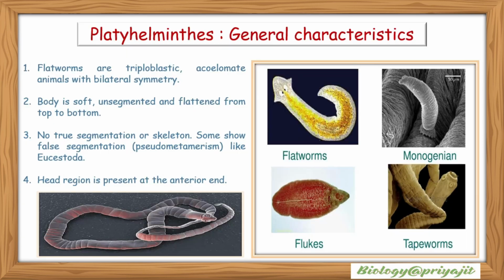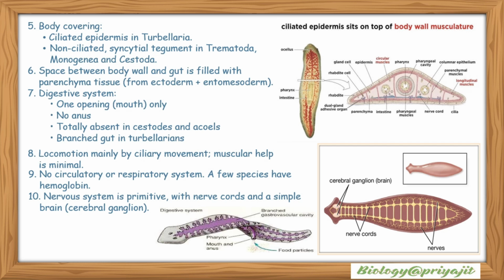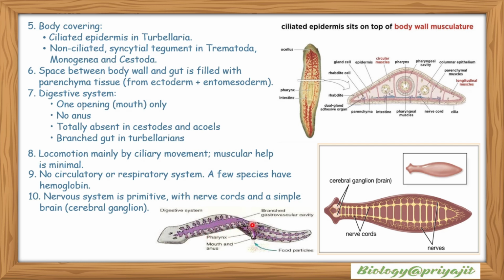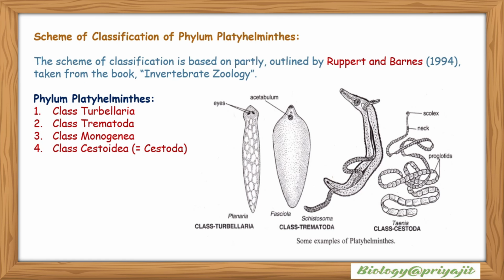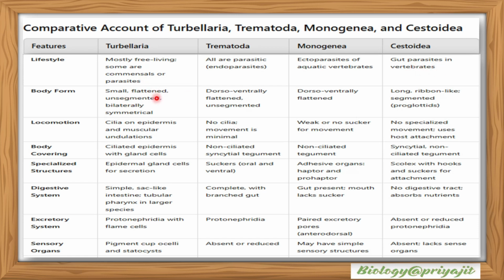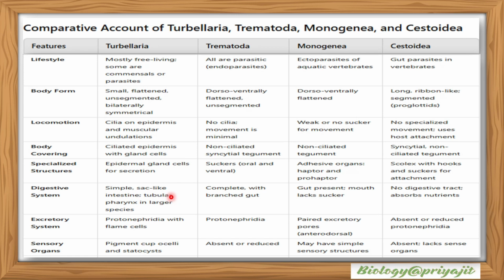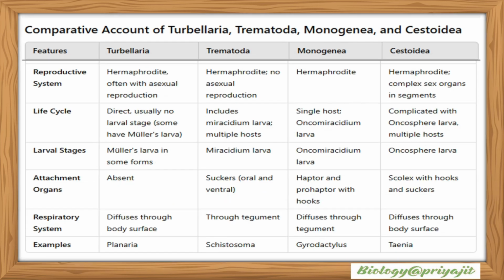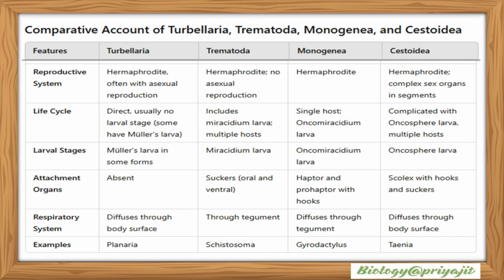Platyhelminthes | General Characteristics and Classification up to Class for UG & PG Zoology.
Unlock a complete and exam-oriented understanding of Phylum Platyhelminthes in this detailed video designed for UG and PG Zoology students. This lesson covers the general characteristics, body organization, digestive and excretory systems, and the schematic classification up to class level including Turbellaria, Trematoda, Monogenea, and Cestoda.
The explanations are clear, point-wise, and perfect for semester exams, entrance tests, NEET revision, and zoology honours students who want accurate and concise biological concepts.
If you are preparing notes or revising for practicals and theory exams, this video will guide you through all essential features of flatworms in a simple, student-friendly way.